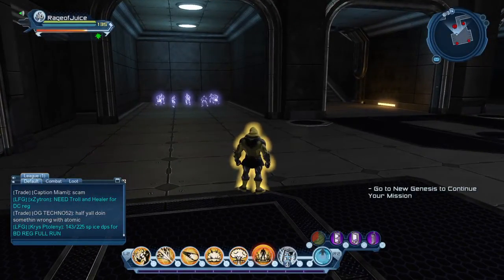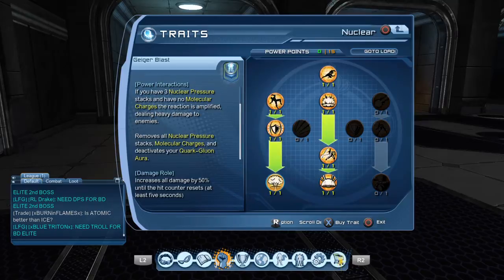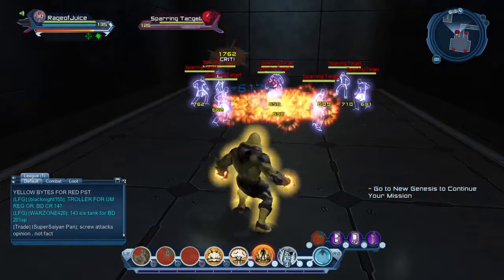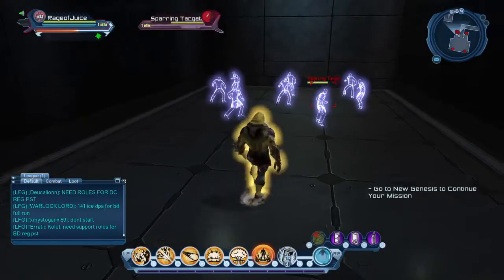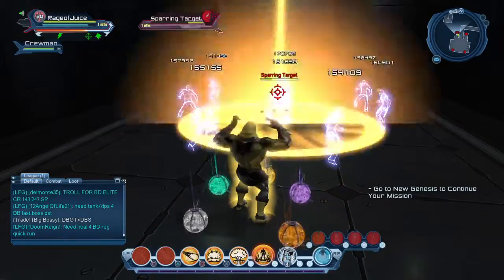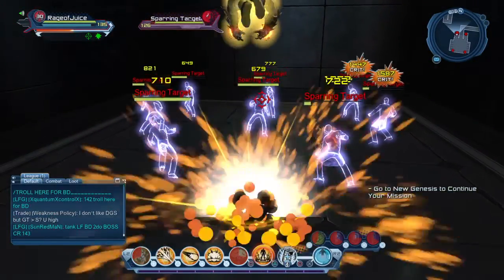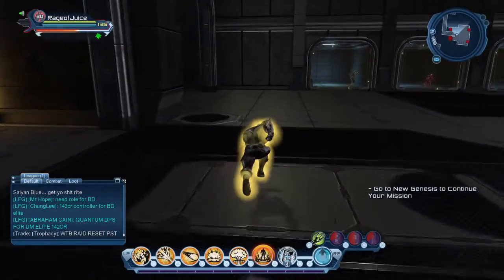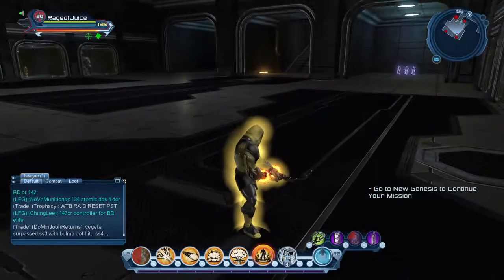DC Universe Online: Atomic dps loadout #2: 1234 loadout: PS4 gameplay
I posted a video earlier today  using this loadout vs the combo loadout and its a huge difference in damage.